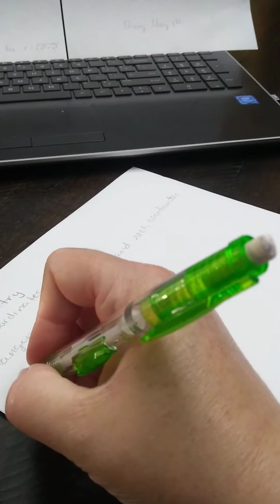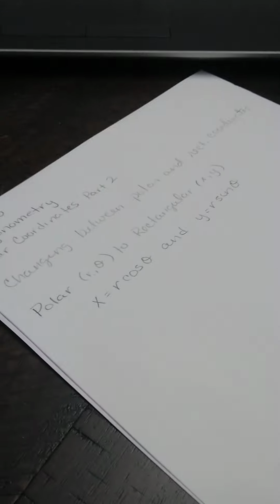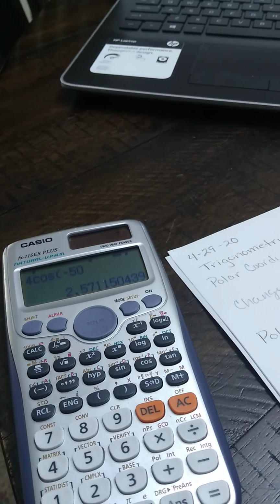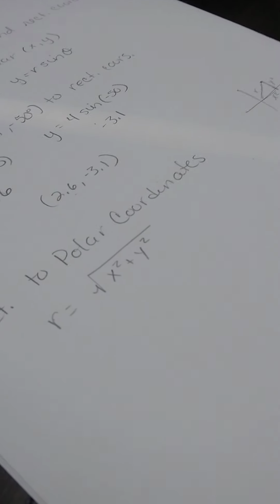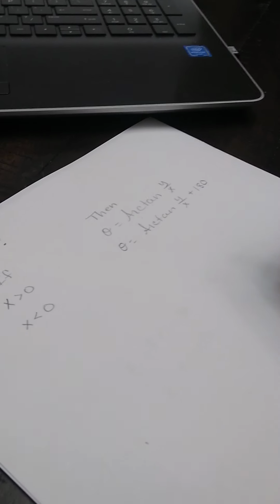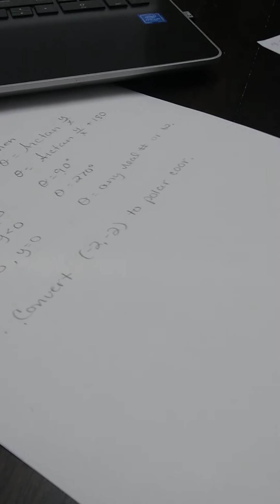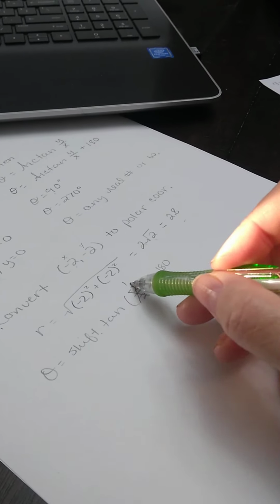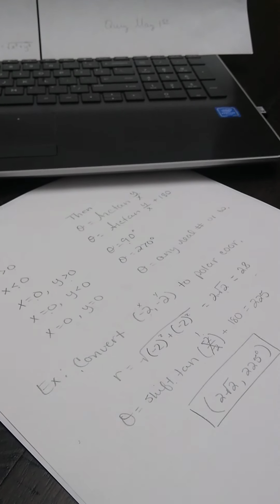4-29-29 Trig Polar Coordinates Part 2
Converting between polar coordinates and rectangular coordinates.